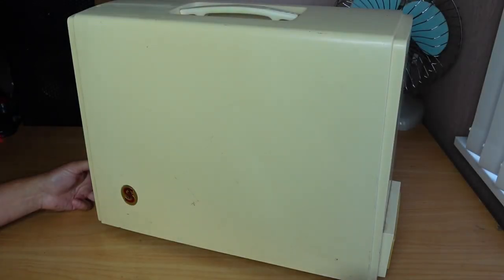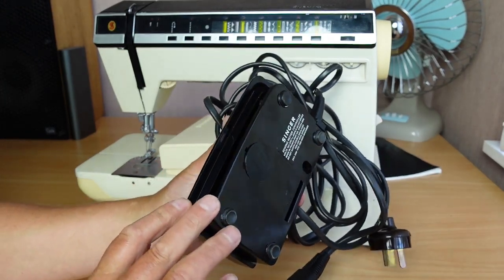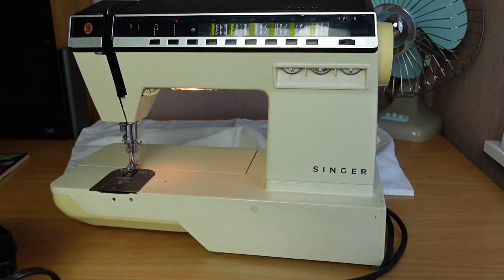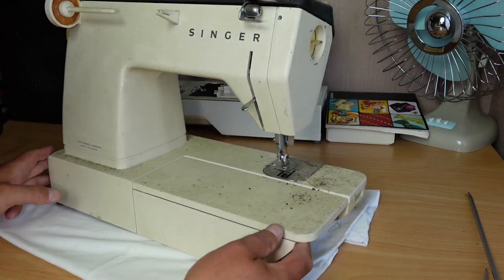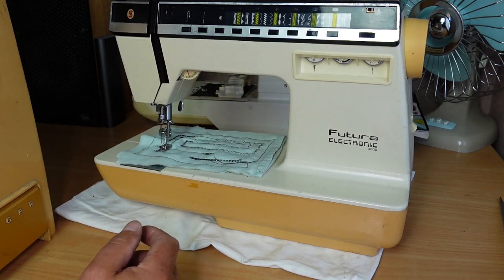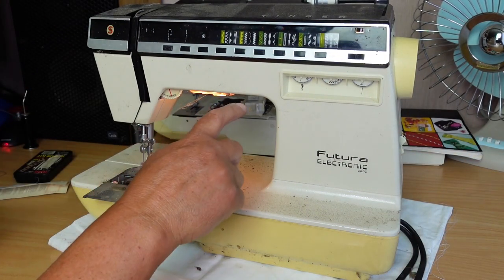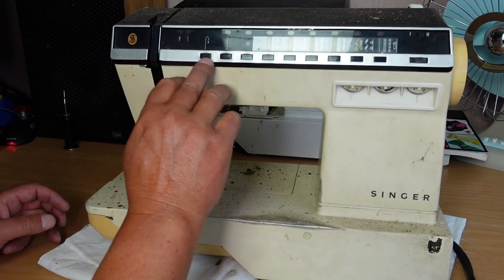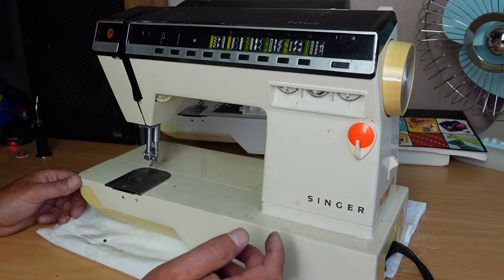1980's Singer Futura Sewing Machines - Assessing Machines From My Collection - Three Models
I have collected seven Singer Futura sewing machines over the last decade or so and it's time to take stock.
I carry out a quick assessment of each machine to see whether it is worth restoring.

There are three models in the collection, models 1000, 1100 and 2002.
I'm not sew testing them at this point but checking for potential failures such as drive issues and electronic issues.

In later videos, I'll go through some of the problems I have found and how to fix them.

Links to videos relating to the foot controller...

Please consider helping out the channel by becoming a patron.
Contributions go towards the running of the channel and you get early access to some videos. You'll also get access to exclusive content.

Index:
0:00 - Introduction
1:35 - Assessing machine No.1 - Model 1000
4:51 - Looking for a potential faulty capacitor
6:58 - Assessing machine No.2 - Model 1100
10:52 - Assessing machine No.3 - Model 2002
15:26 - Assessing machine No.4 - Model 2002
19:32 - Assessing machine No.5 - Model 2002
23:25 - Assessing machine No.6 - Model 1000
25:55 - Assessing machine No.7 - Model 1000
28:22 - Wrapping up and thanks